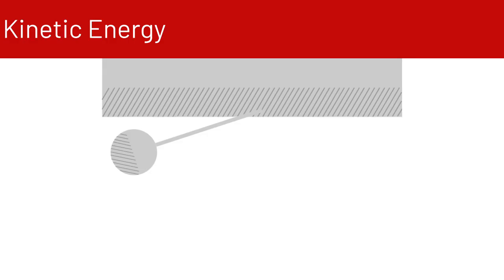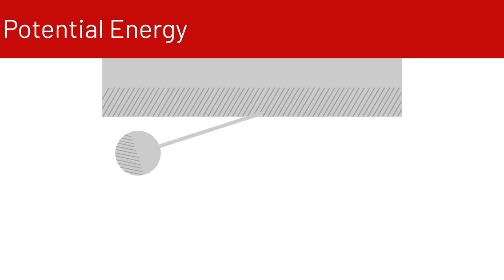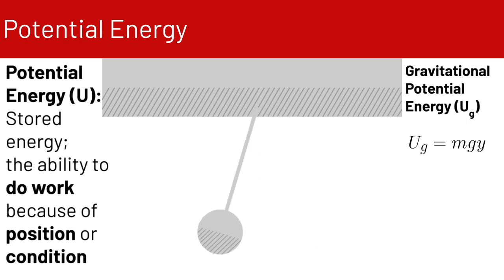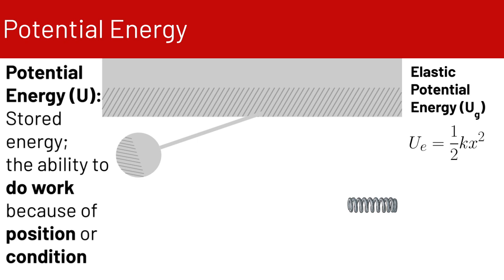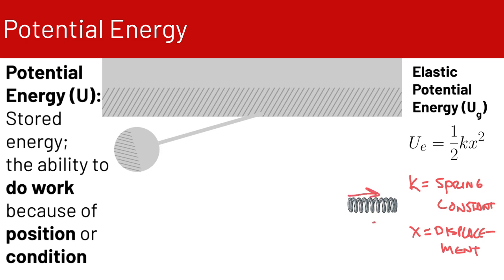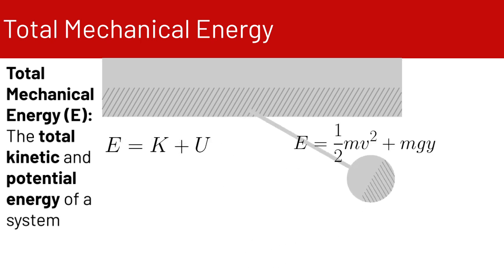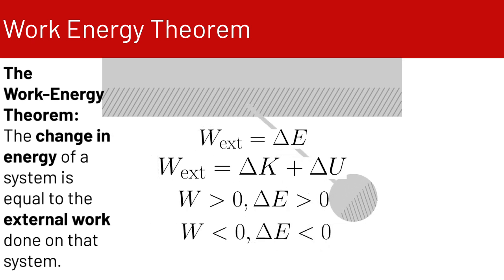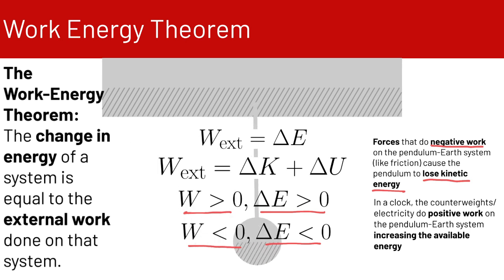Work Energy Theorem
Mr. Voss' Physics class. This is the video lesson for Work Energy Theorem.